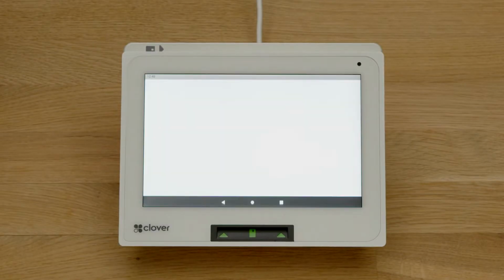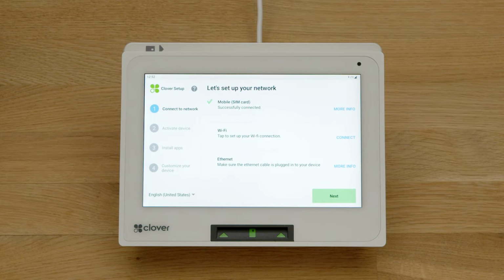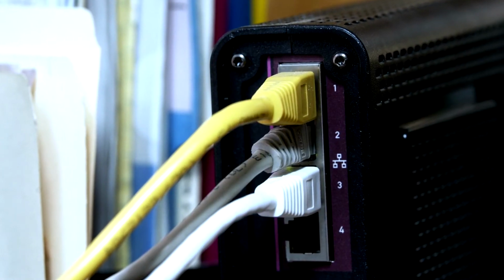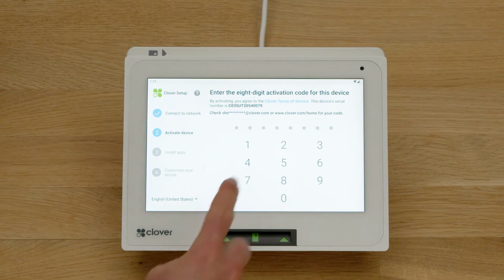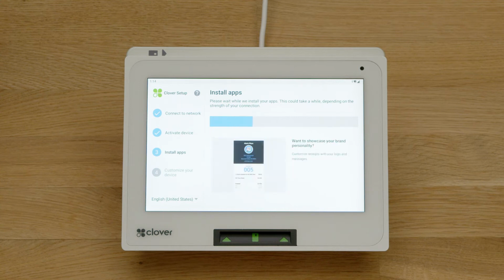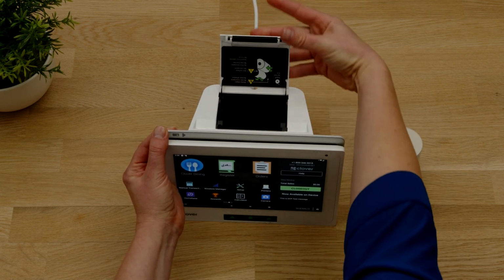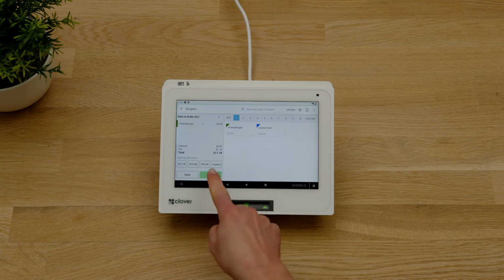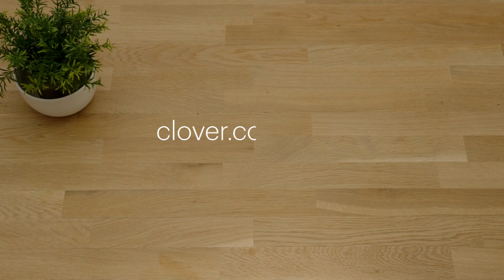Setting up Clover Mini (gen 3)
Learn how to set up your Clover Mini 3 and start taking payments in just minutes. This tutorial will show you how to:

• Power on and charge the Clover Mini with the provided power cables
• Set up your Clover POS system with the setup wizard
• Connect your device to your network via Wi-Fi, cellular service, or Ethernet
• Activate your device with your activation code
• Add customized settings, such as passcodes, tips, and signatures
• Install printer paper
• Access your dashboard
• Start taking payments

Once setup and activation are complete, your device is ready to use.

Timestamps:
00:02 Intro/what’s included in your Clover Mini setup package
00:15 Turning on your Clover Mini with provided power cables
00:46: Setting up your device with the setup wizard
00:52 Exploring Wi-Fi, cellular service, or ethernet connectivity options
1:17 Connecting your device to Wi-Fi
1:32: Connecting your device to ethernet
1:49 Installing device updates
1:57 Activating your device
2:15 Entering admin passcodes
2:34 Setting up custom settings, such as passcodes, tips, and signatures
2:53 Installing printer paper
3:19 Using the Clover dashboard
3:31 Start taking payments
3:50 Lean more about getting started

to learn more about what Clover POS systems can do for your business.